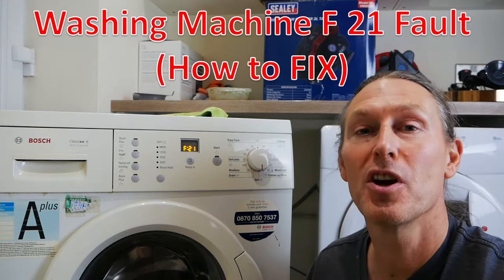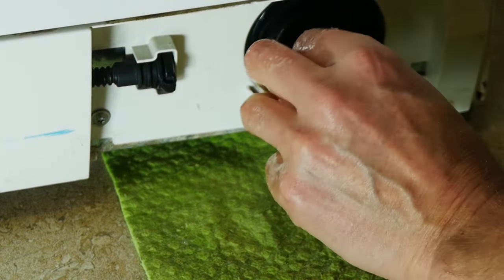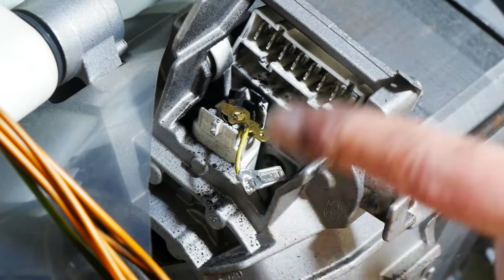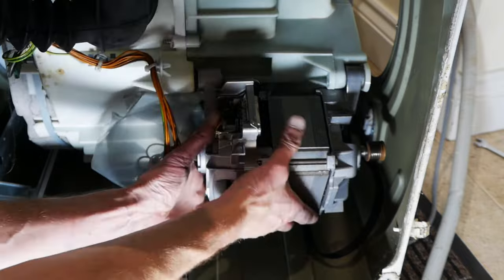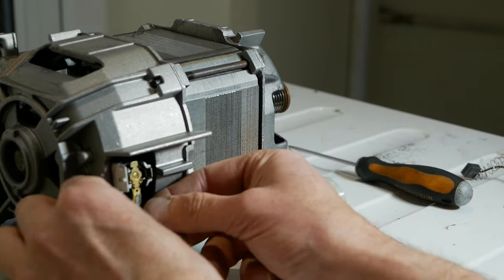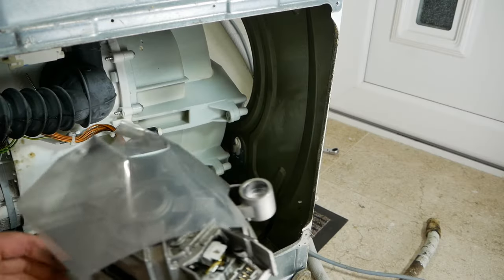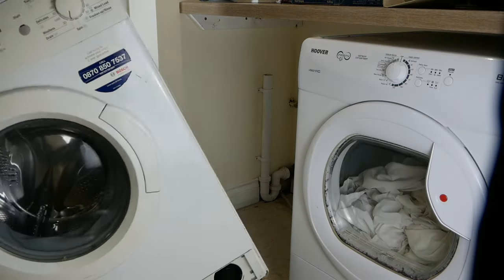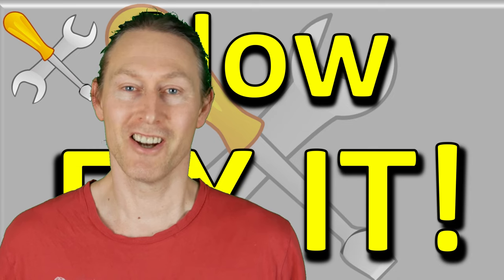Washing Machine F 21 Code | Bosch | Neff | Whirlpool / EASY FIX!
Washing machine F 21 code How To DIY FIX. The F 21 error code is a common fault on Neff, Siemens, Whirlpool, Maytag, Kenmore and Bosch washers. The F 21 fault indicates that there is a problem with the electric motor.

This video will show you how to replace the carbon brushes on the electric motor (which fixes the problem 90% of the time!) and how to do the F 21 Reset on your Bosch washing machine (method may be similar for other brands).

🔧🔩🔨 TOOLS & MATERIALS 🔩🔨🔧

Carbon Brushes (double check that these are suitable for your machine!)

Budget torx bit set (but still good!)

Covered in this video: Washing Machine F 21 Code | Bosch | Neff | Whirlpool / EASY FIX!
o The most common cause of the F 21 code
o How to FIX the F 21 error code
o Repairing a Bosch Washing Machine F 21 Fault
o Bosch F 21 Reset procedure

00:00 Bosch F 21 Error Code Repair
00:15 F 21 Code Fix Neff Whirlpool Bosch Washing Machine
03:18 F 21 Fault Cause
04:11 Replacing Brushes on Bosch Washer (Electric motor)
05:25 Removing Bosch Washing Machine Electric Motor
07:24 Replacing washing machine electric motor brushes
15:19 Bosch F 21 Reset How To